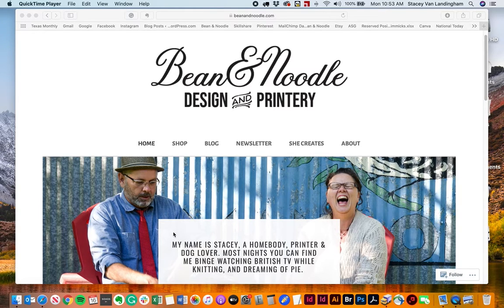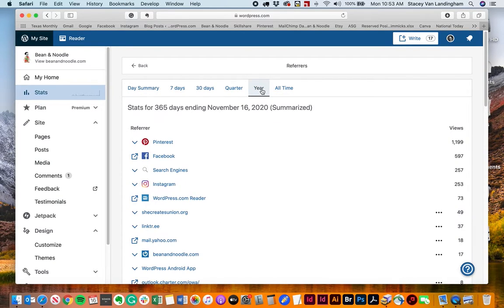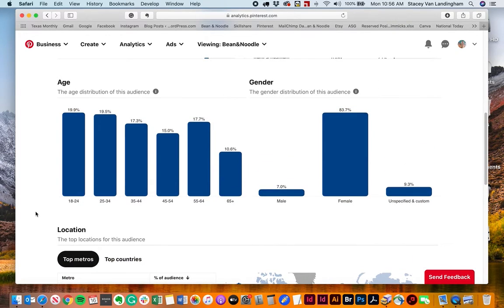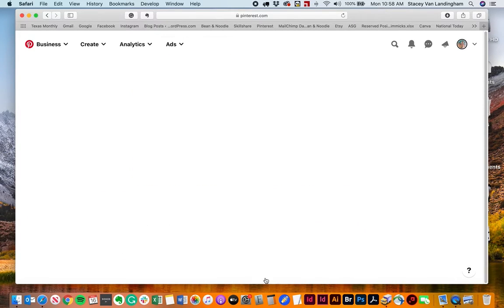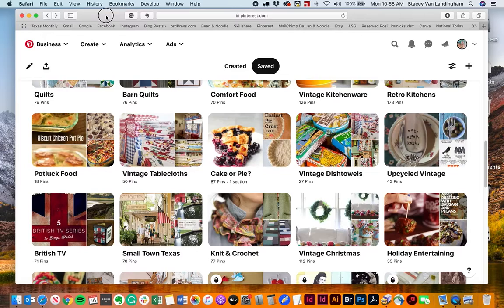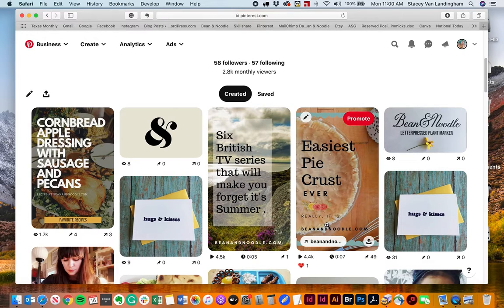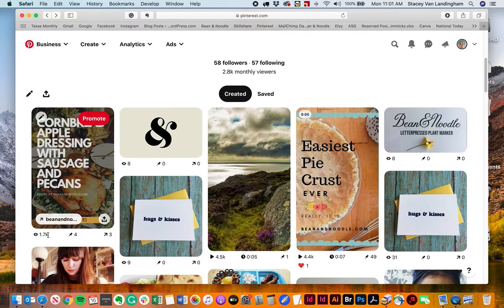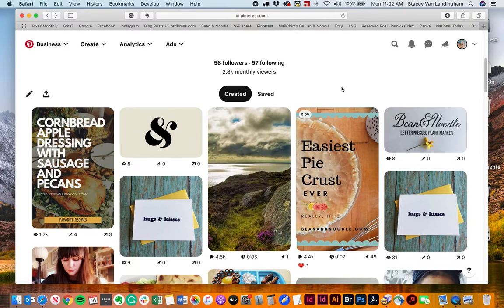Tuesday Toolbox Video: Using Pinterest for Business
Stacey VanLandingham of Bean & Noodle talks about driving traffic to your website by creating boards on Pinterest. Who knew pinning kitchen decor ideas, favorite recipes, and British TV videos would generate traffic and sales on your website?